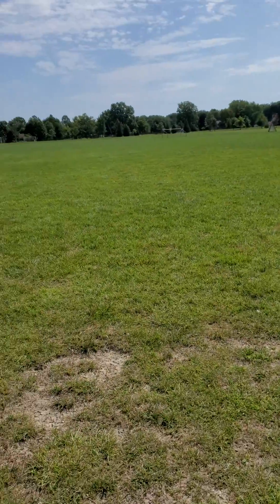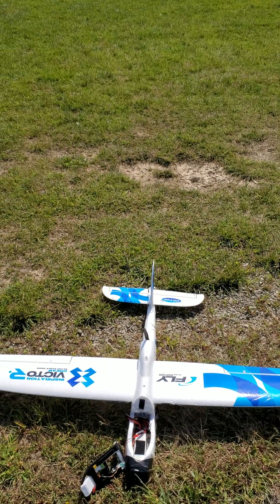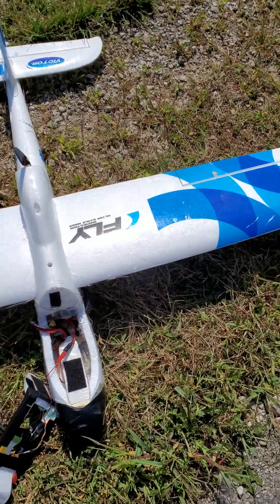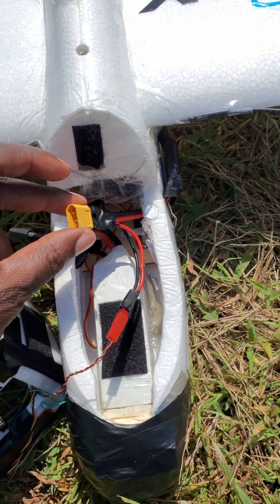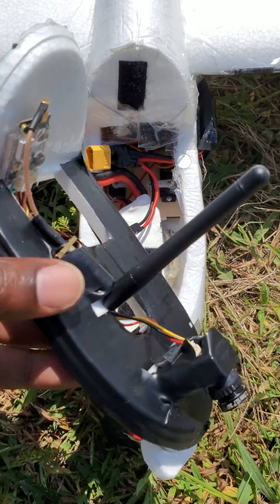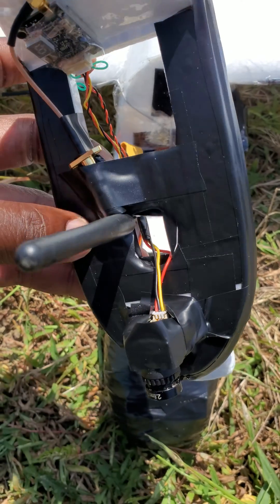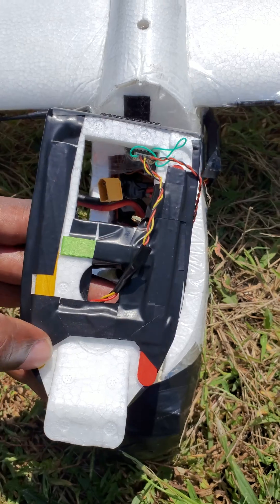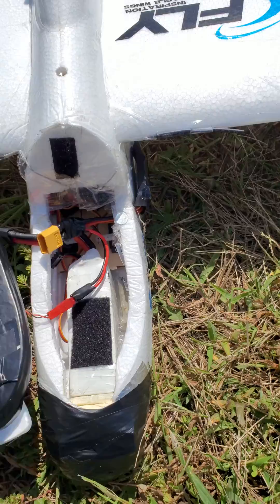Skysurfer X8 FPV setup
Cheap VTX set to 200 mw. cheap  1200 tvl camera,  cheap antenna 📡.  testing it out Fpv at the Test site (park) got about 25 mins in and still had 53% battery left.
6x4 prop , 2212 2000 kv motor , 30A esc, 4s 2200mah